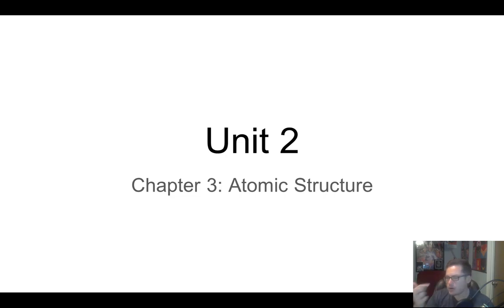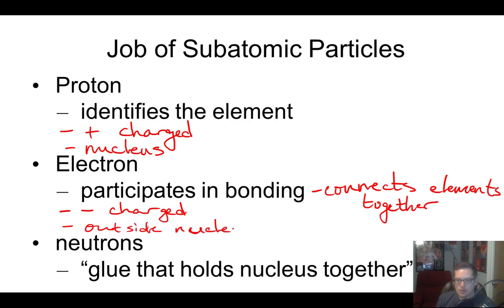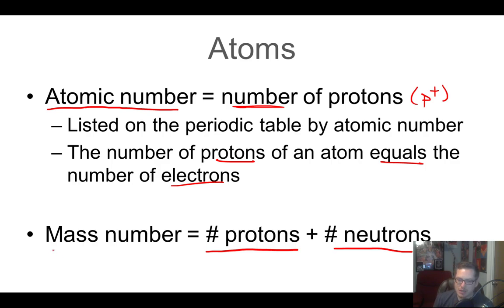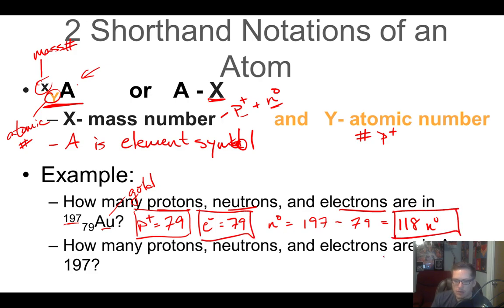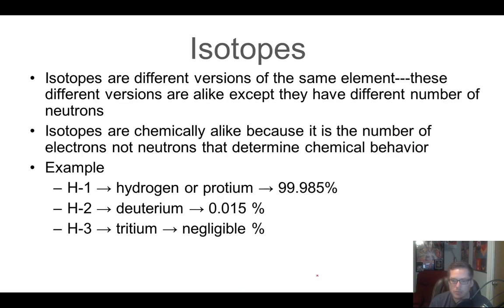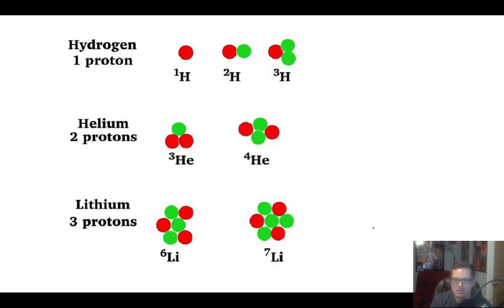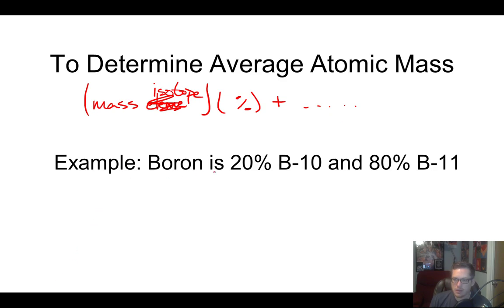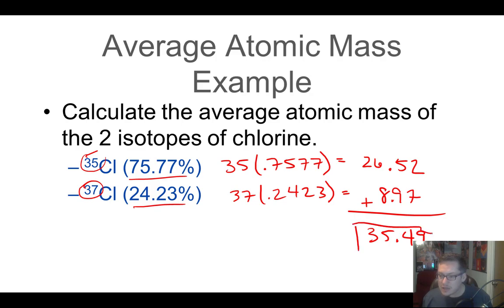Chem 1 Unit 2 Part 1 Atomic Structure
Atomic Structure, Subatomic Particles, Isotopes, and Average atomic mass calculations